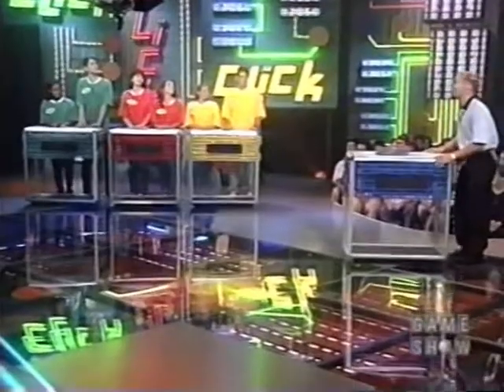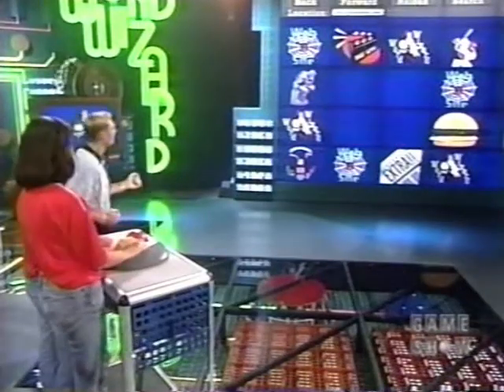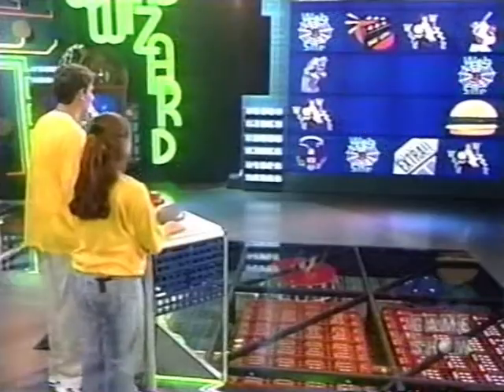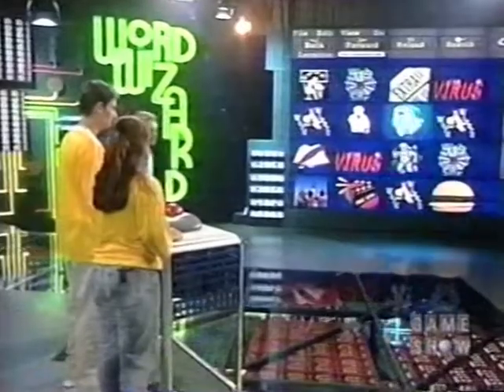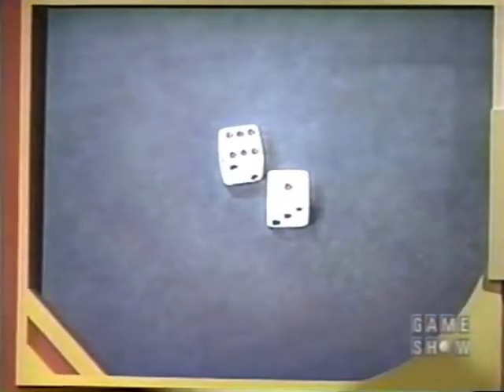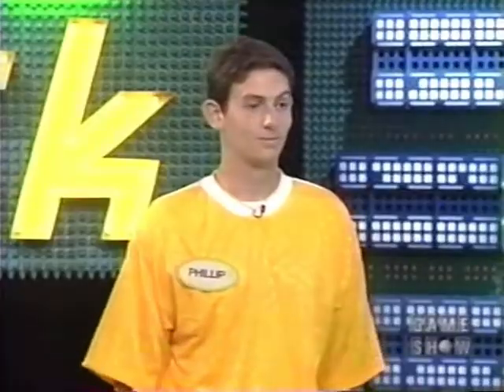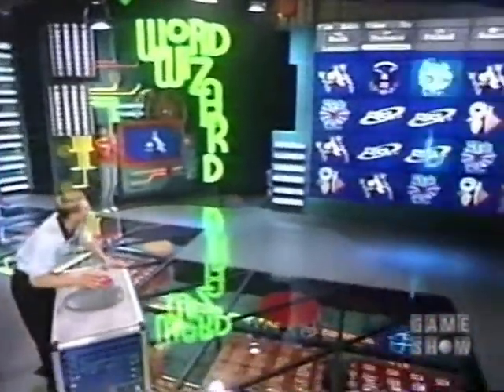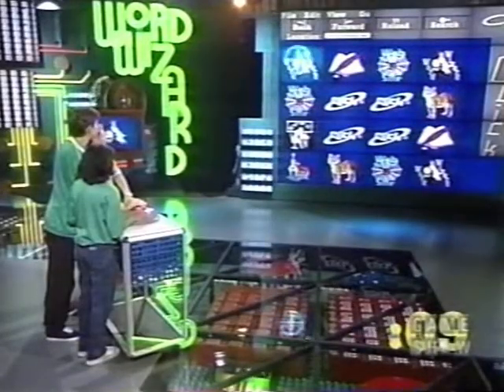Click-1997 Morgan and Tom/Diana and Natalie/Sarah and Philip (No Commercials)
Guess what other episode of click even though I wasn’t born in the 90s I enjoy this show a lot I hope y’all support it too much and gain the respect that it needs because this gameshow it’s really hard to find on the internet.

Remember:
Do not request other gameshows like peer pressure,more Click (Because that’s the only episode I have), Family Game Night, The Game of Life, Etc it gets annoying ok.

Thank for reading this
Dexter